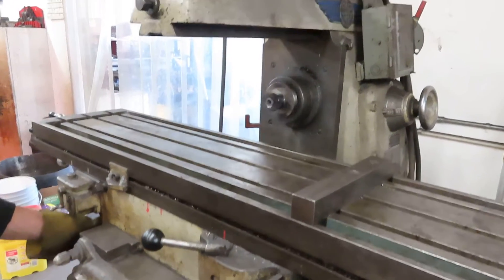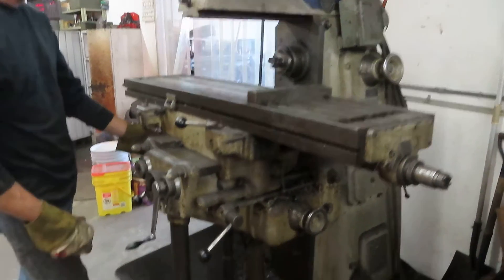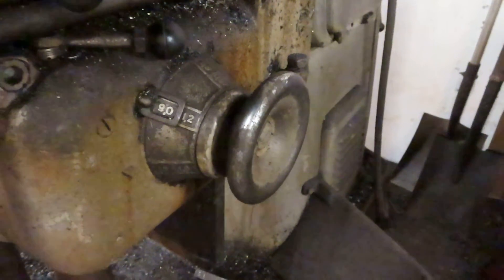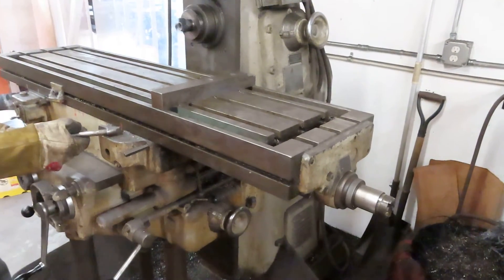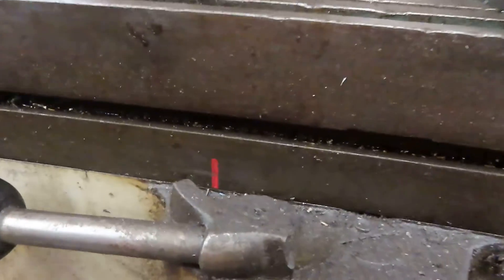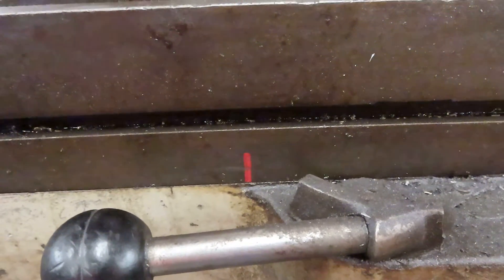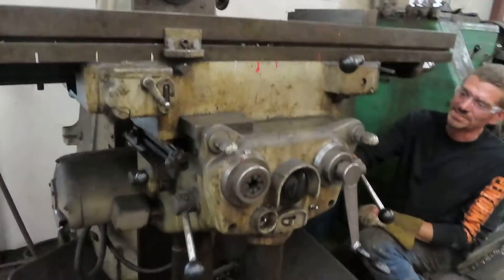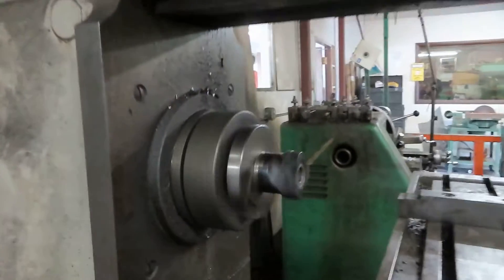Horizontal Mill - #1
Horizontal Mill
Taken at owner's shop on 9/22/2020
Unit is for sale